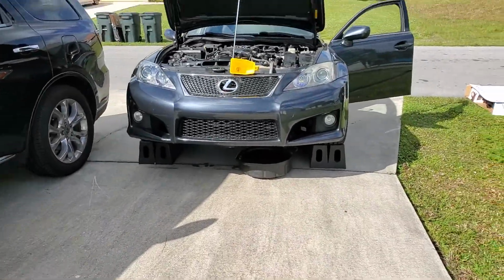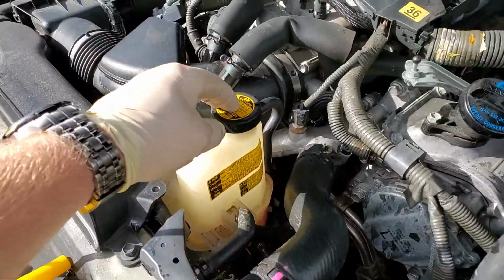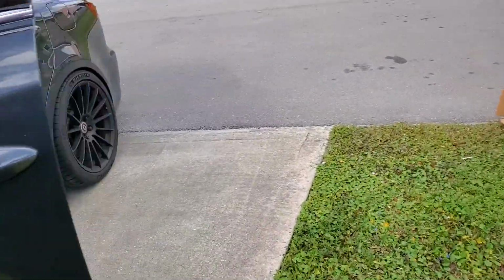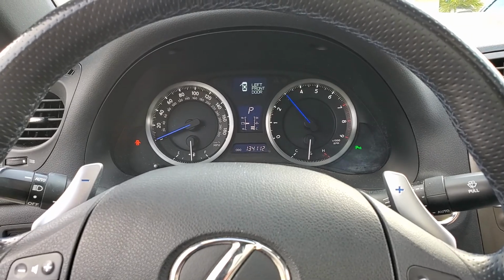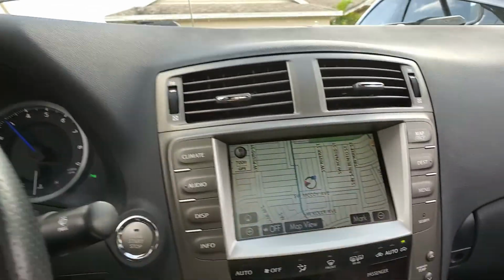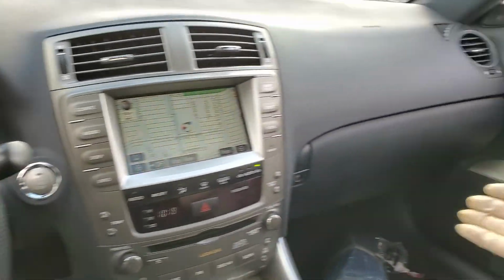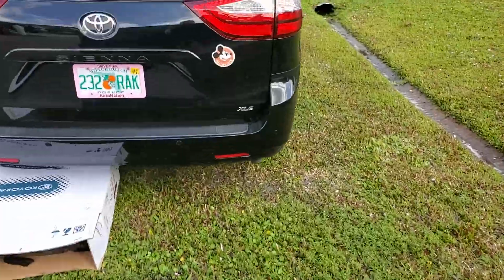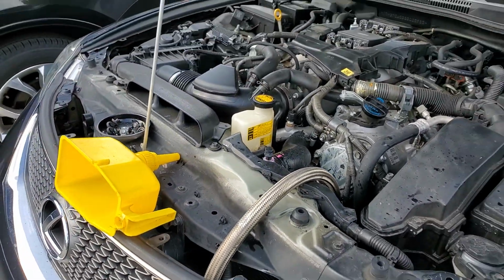DIY: How to Bleed Radiator on Lexus ISF + almost any Toyota line products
Zerex Asian Formula 50/50 coolant